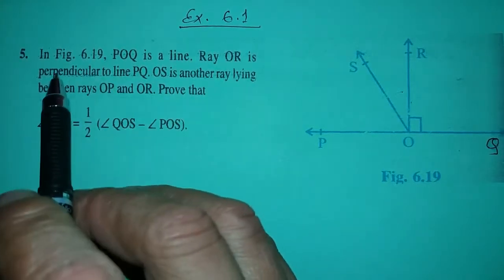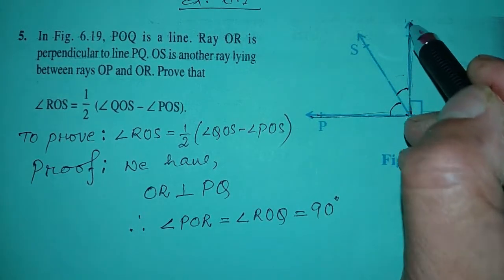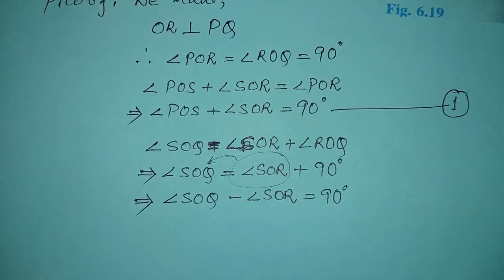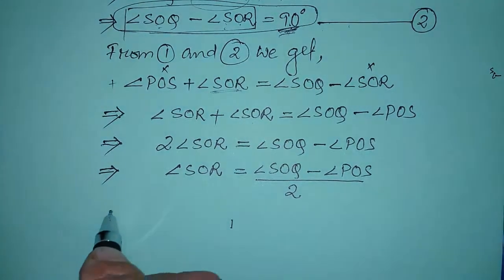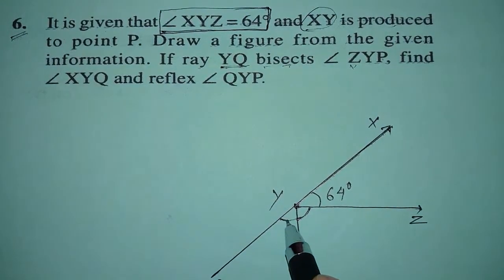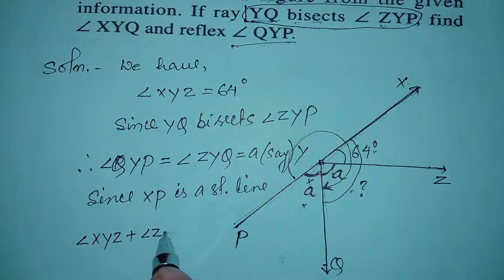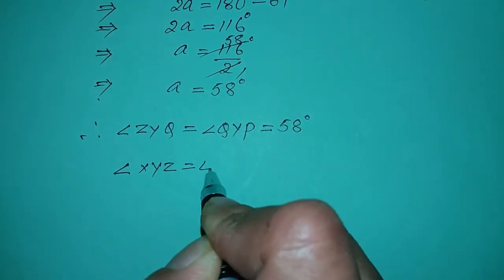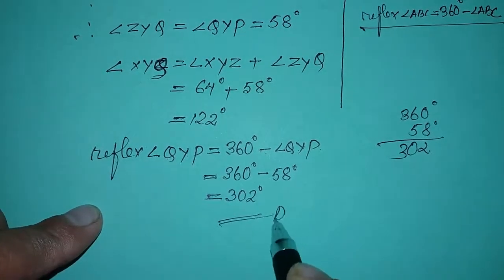Class 9 Ch-6 Ex 6.1 Q. 5 & 6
CBSE/NBSE Mathematics Chapter 6